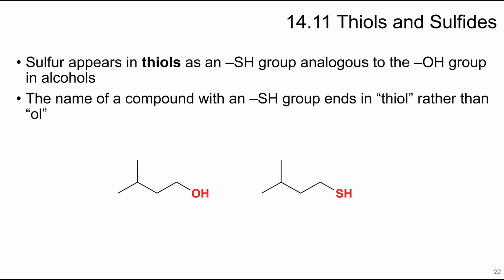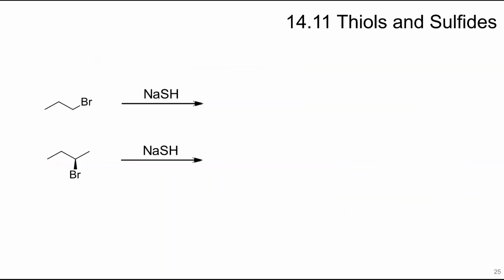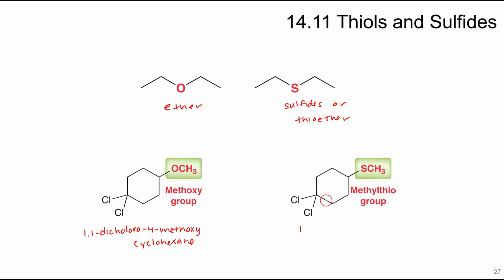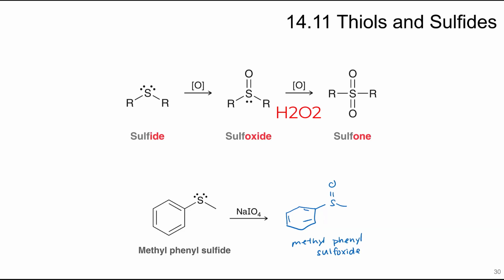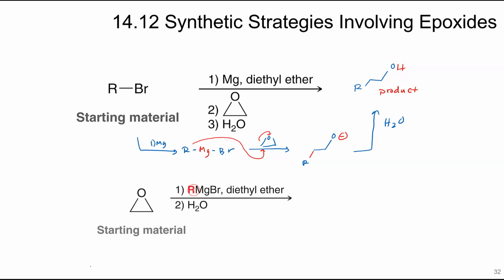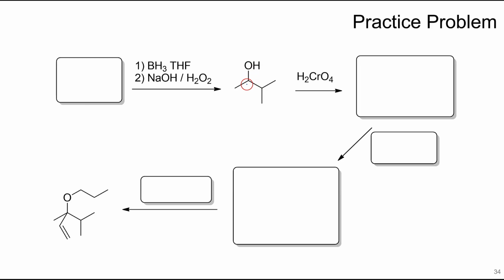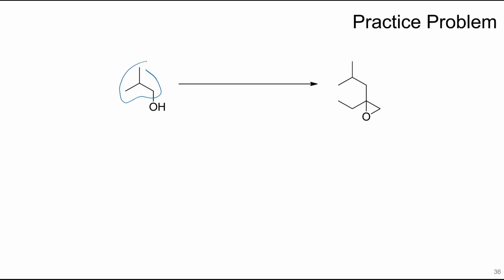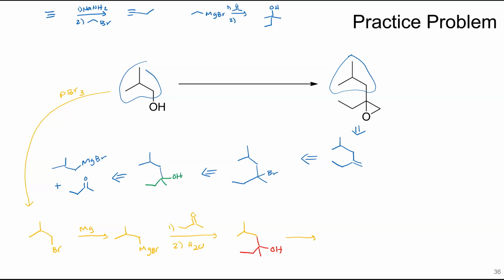Chapter 14 Part B: Ethers and epoxides; thiols and sulfides